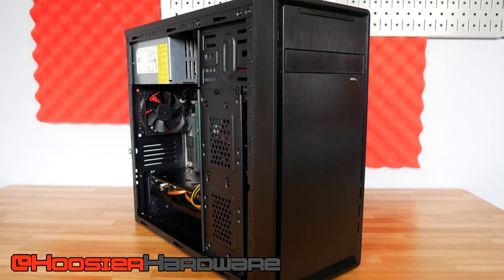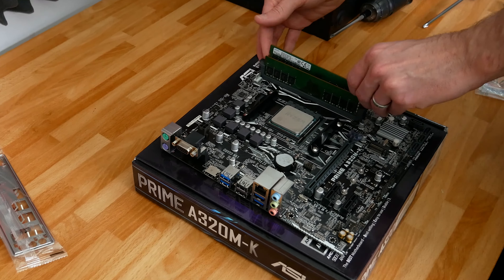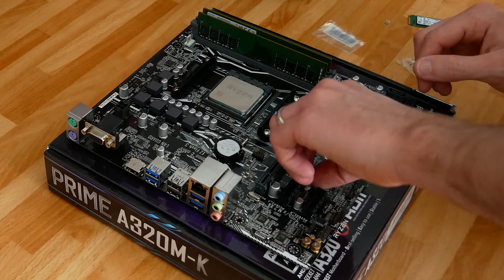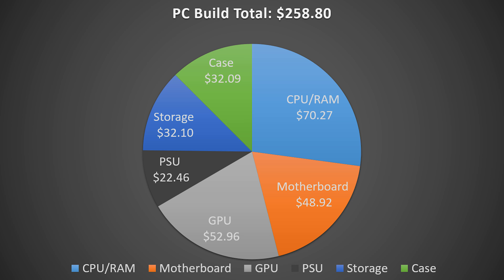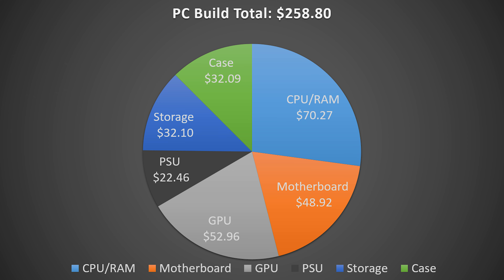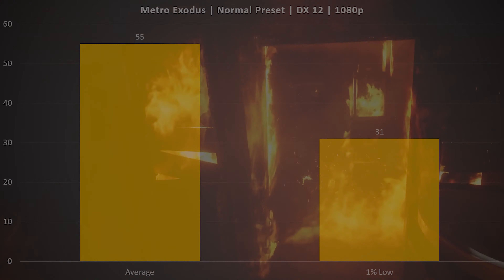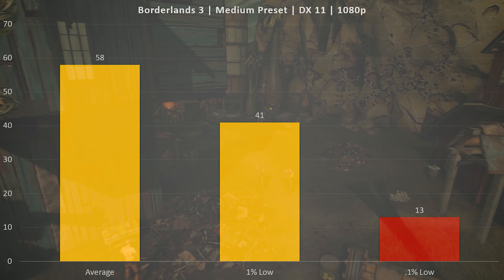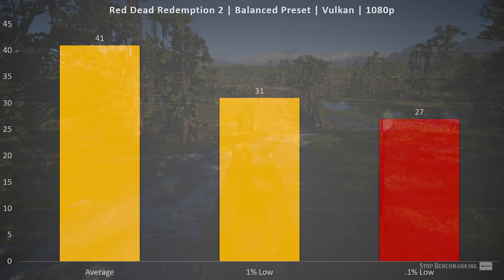Sub $300 Ryzen Gaming PC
Building a budget gaming PC doesn't always mean you have to compromise on everything. This PC was built for well under $300 while maintaining a great upgrade path. Today we're looking at the parts that went into the build as well as some gaming performance numbers.

Ryzen 5 1600 "AF" Variant
Ryzen 5 3600
Recommended B450 Motherboard
Asus Prime A320M-K Motherboard (Used in Build)
Rosewill SRM-01B Case

2x16GB Corsair Vengeance RGB Pro
1 TB Crucial NVMe SSD
2x480GB Sata SSD